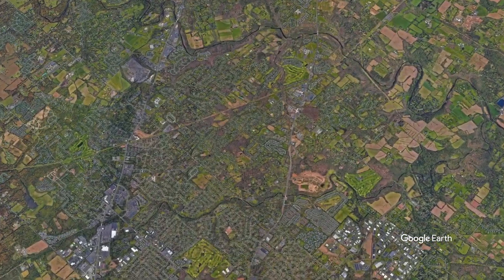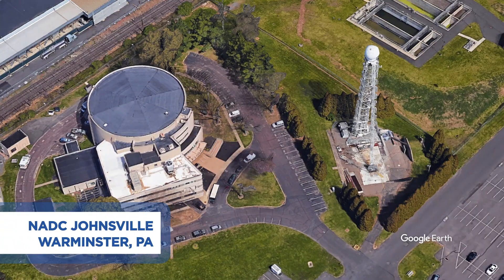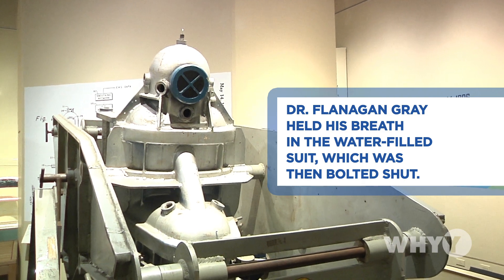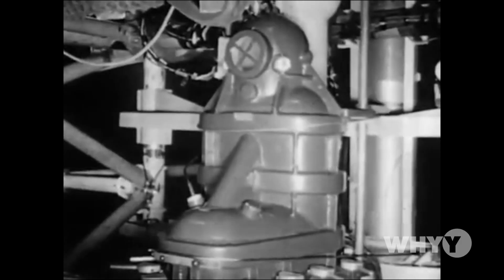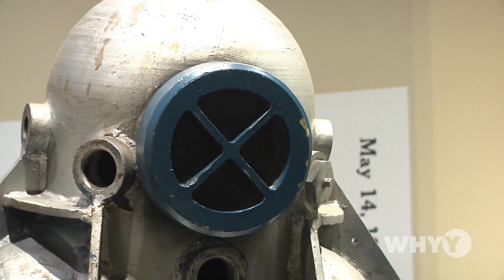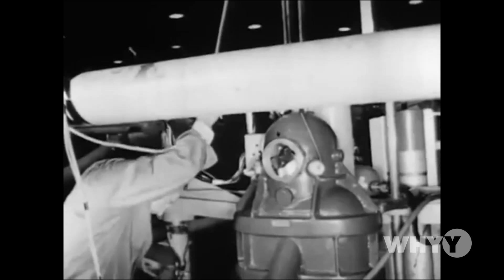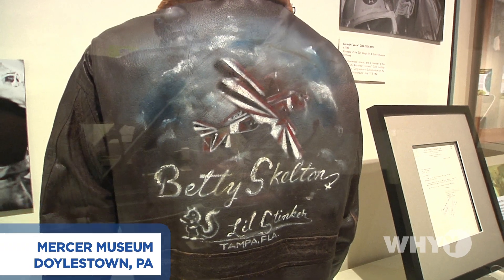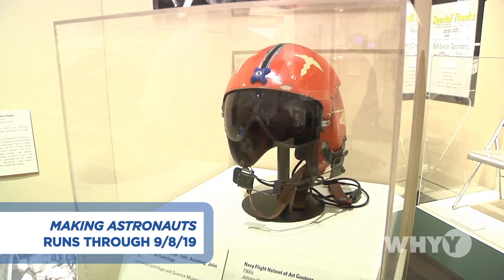OUTNABOUT | Making Astronauts | WHYY